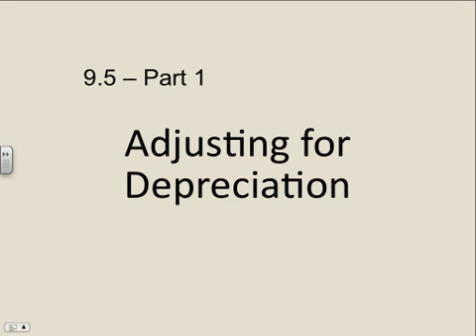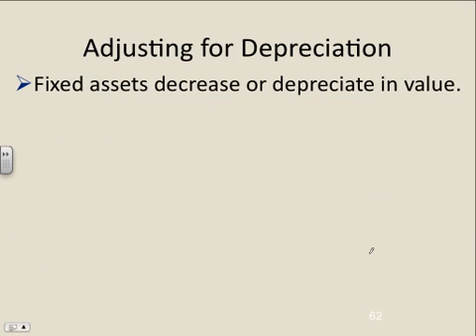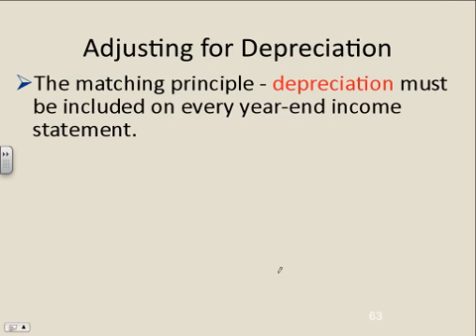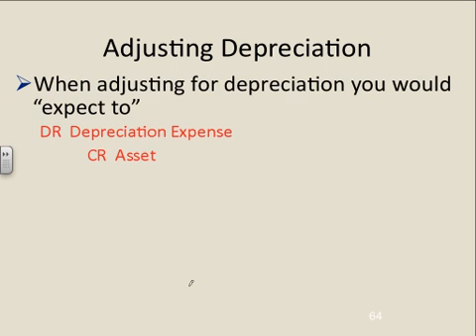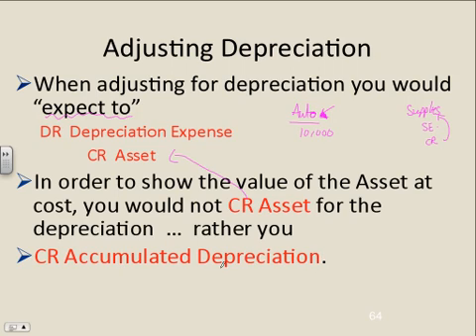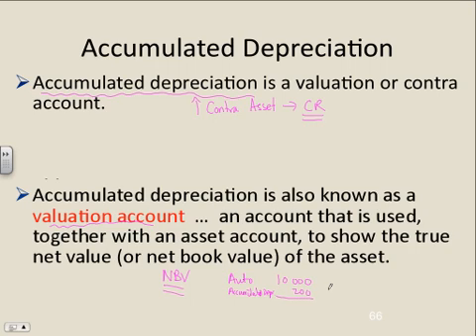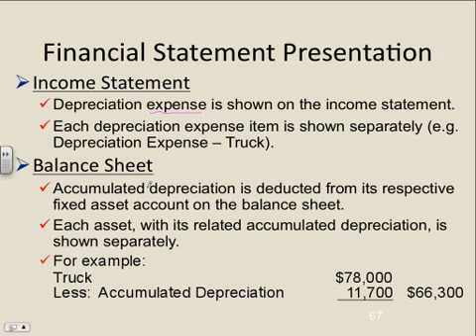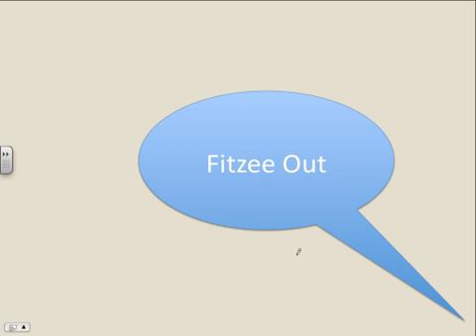BAF 9.5 Part 1 Intro to Depreciation.mp4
Table of Contents:

00:28 - Adjusting for Depreciation
02:12 - Adjusting for Depreciation
03:01 - Adjusting Depreciation
06:29 - Financial Statement Presentation
07:42 - By Now you should be able
08:02 -